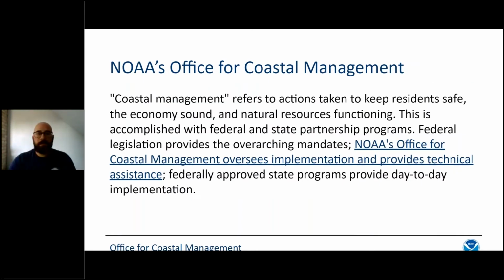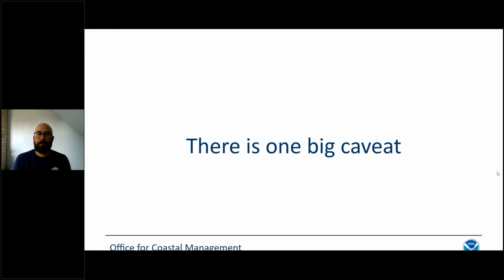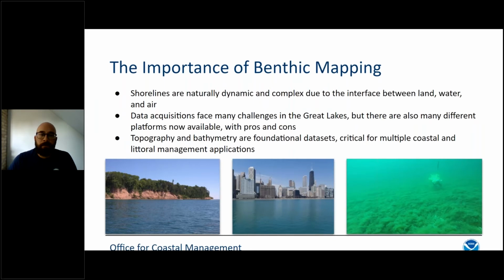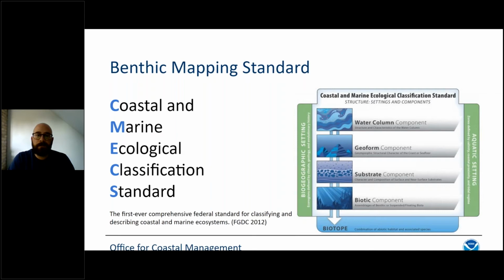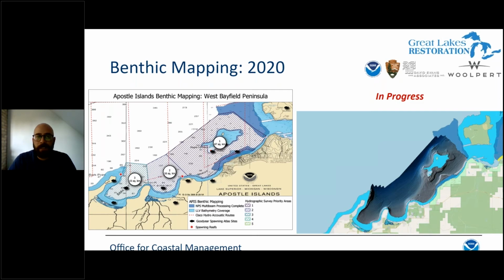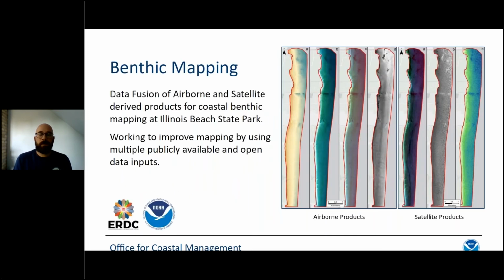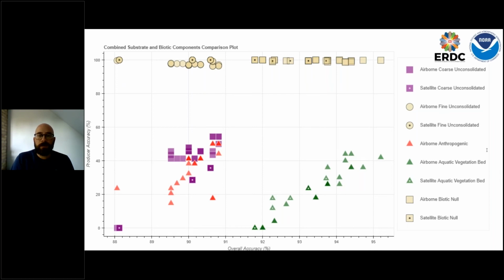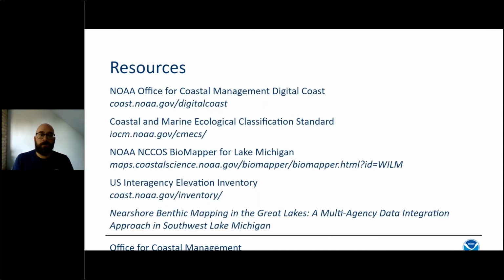Brandon Krumwiede | Great Lakes Coastal and Nearshore Benthic Mapping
Presented at the Lakebed 2030 Conference in 2021

Get involved at Lakebed2030.org